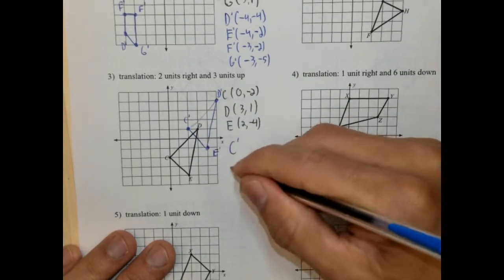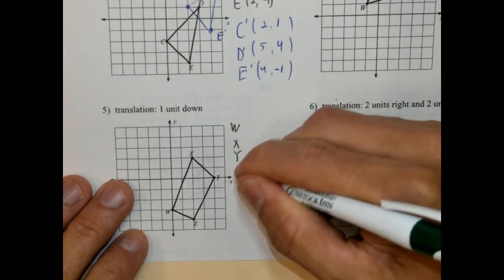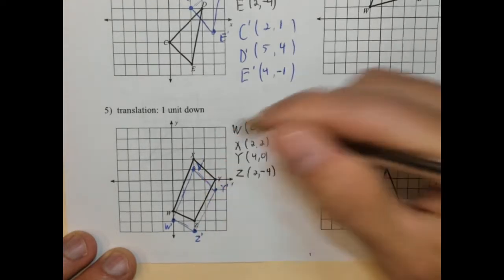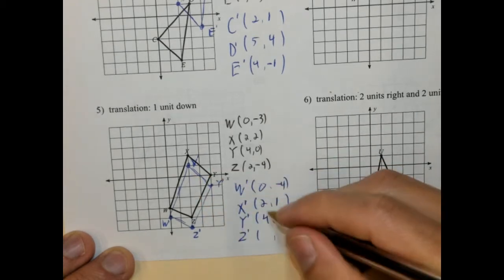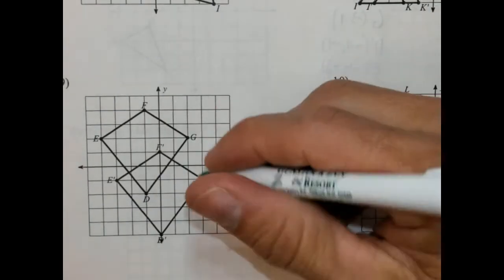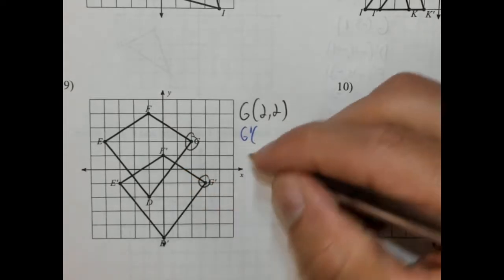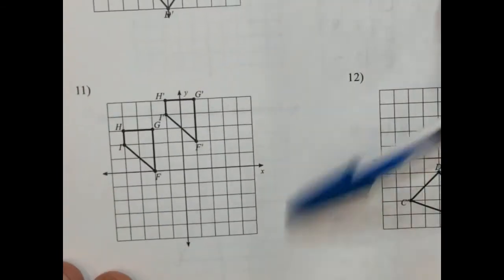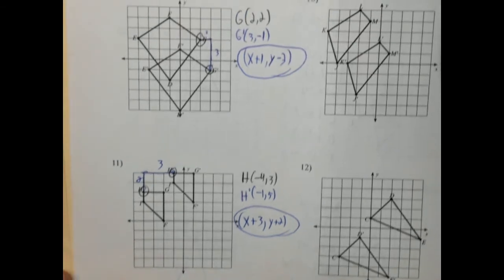3-1 Translation Practice 2 Homework Review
Here is the review of the 3-1 homework assignment, "3-1 Translation Practice 2".